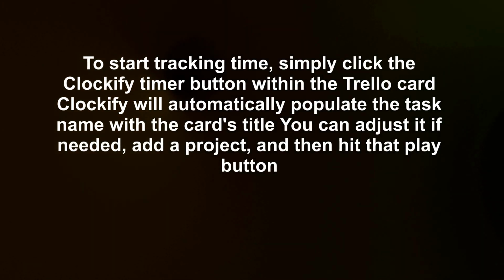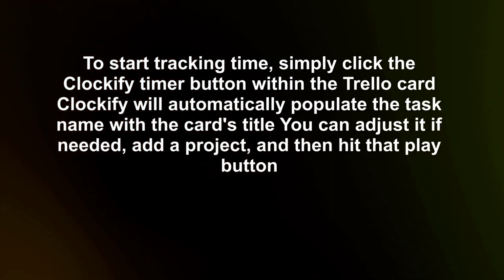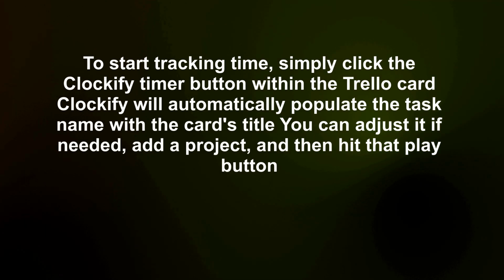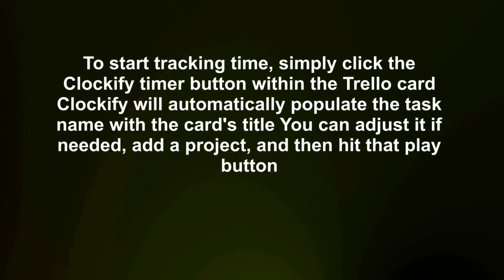How to Track Time In Trello with Clockify - UPDATED!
How to Track Time In Trello with Clockify: Learn how to seamlessly integrate Clockify with Trello to track time spent on tasks and projects directly within your Trello boards. This guide explains the setup process and how to use the integration effectively for better time management.

00:00 Taming Time Tracking Chaos
00:08 Trello and Clockify Setup
00:14 Install Clockify Extension
00:23 Clockify Timer in Trello
00:30 Start Time Tracking
00:37 Running the Timer
00:40 Stop Time Tracking
00:45 View Tracked Time in Clockify